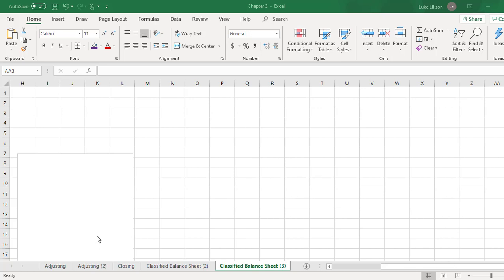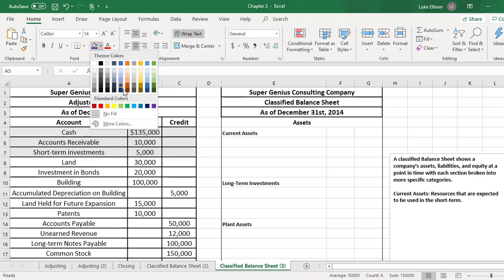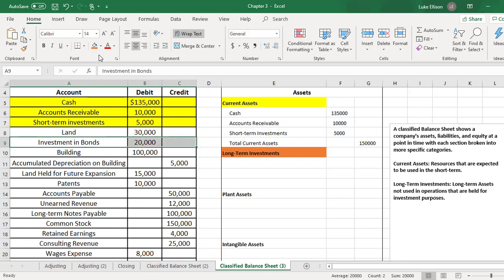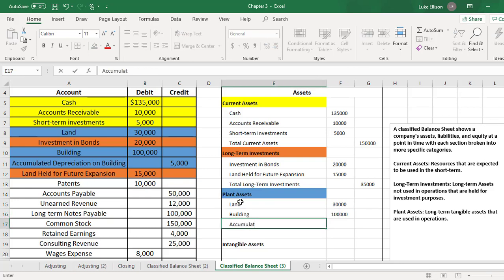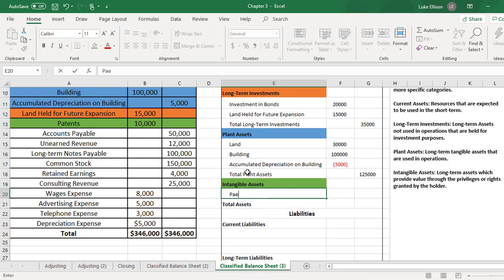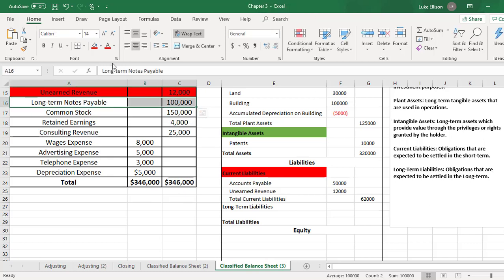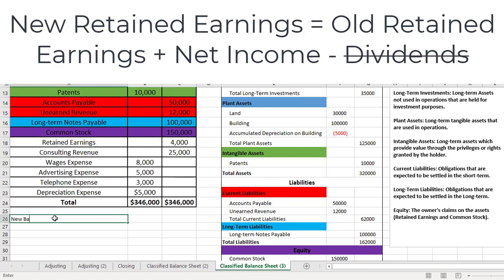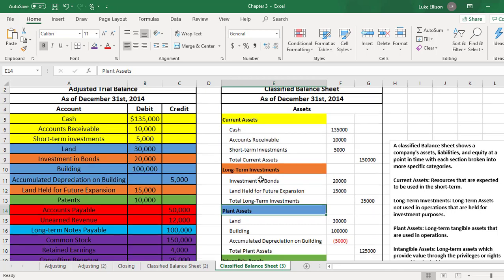Creating a Classified Balance Sheet